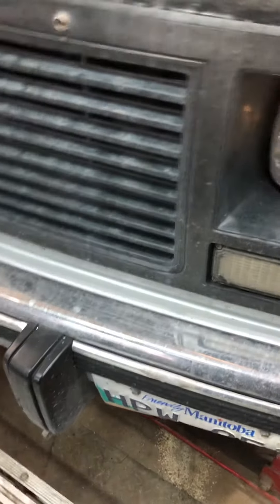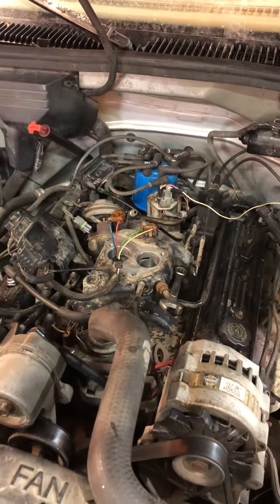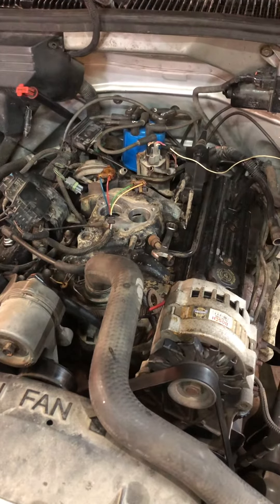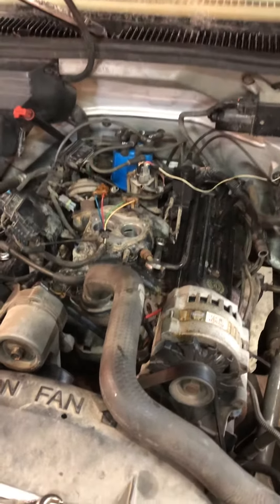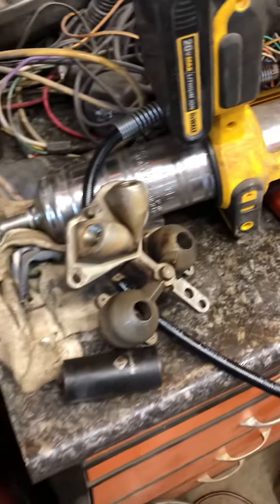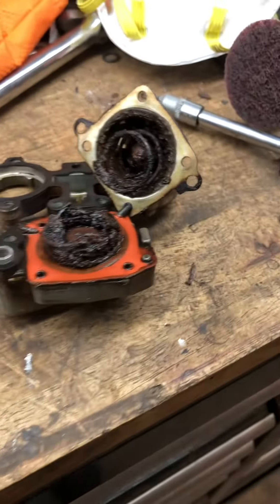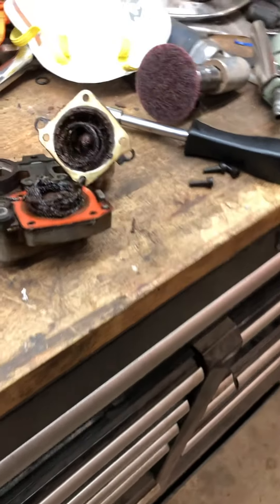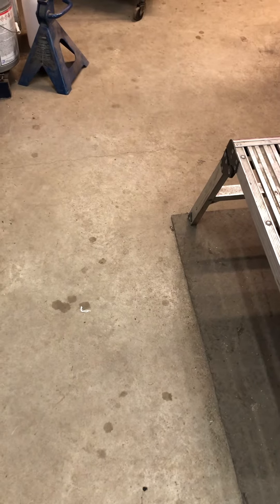Chevy tbi fuel pressure regulator failure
Runs rough in midrange, actually slows down during part throttle accelleration. Replaced spring problem solved.